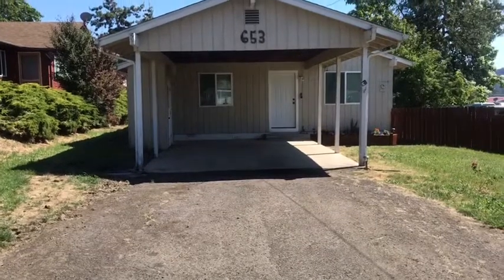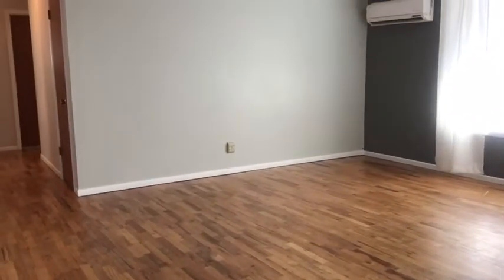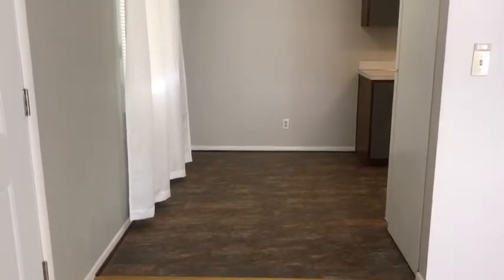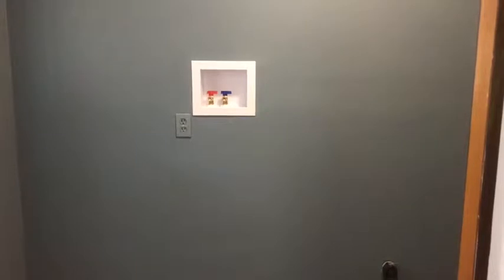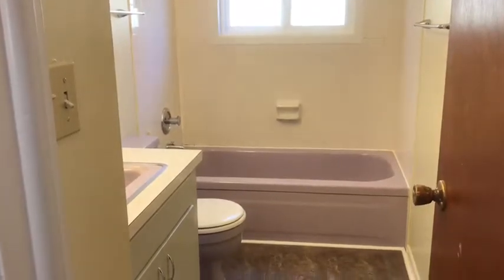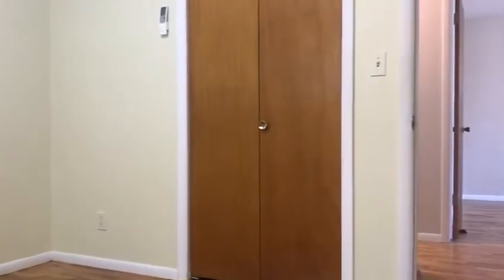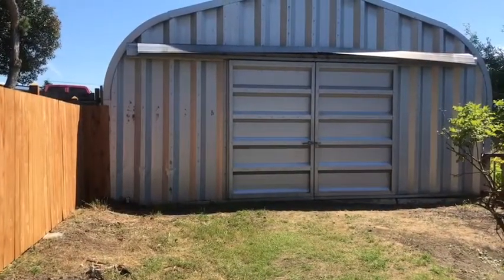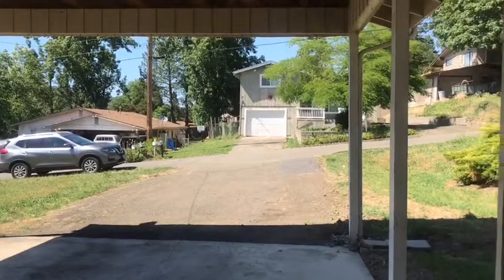Roseburg Three Bedroom Home for Rent by Pioneer Management 653 Clover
for more information on Pioneer Management Inc. PioneerManagementInc and if you need professional property management in Eugene and Roseburg Oregon! To see another available rental property in Eugene go You can also call us or visit our office at

Pioneer Management Inc.
66 Club Suite 200, Eugene, OR 97401

Pioneer Management Inc.
722 SE Cass Ave Roseburg, OR 97470

Three bedrooms, one bath home in Roseburg. Home features beautiful wood floors, a spacious, open living room, a kitchen equipped with a stove and refrigerator and washer dryer hookups for laundry. Ductless heat pump and A/C plus covered carport. Within walking distance to Joseph Lane Middle School. Sorry, no cats allowed.

Features at a glance:
-Three bedroom
-One bath
-Ductless heat pump (electric heat and a/c)
-Wood floors
-Vinyl Floors
-Blinds
-Formica countertops
-One level
-Carport
-Shop
-Washer and dryer hookups
-Approximately 1040 square feet

Appliances included:
-Stove
-Refrigerator

Leasing information:
-Contract Type: 12-month lease
-Utilities paid by owner: sewer
-Utilities paid by tenant: electric, water, garbage

Pets:
-Yes, no cats
-$500 additional security deposit required for each pet
-No aggressive breeds.

Nearby Schools in Roseburg:
-Fir Grove Elementary
-Joseph Lane Middle
-Roseburg High

*All information is deemed reliable but not guaranteed and is subject to change.*

Can you see yourself living in this wonderful rental house in Eugene or Roseburg? and give our professional Eugene or Roseburg Oregon property managers a call today! Know someone who might be interested in this PioneerManagementInc instead?

Experience only the best and professional Eugene or Roseburg Oregon property management with us at Pioneer Management, Inc. Learn more about us and our services

Pioneer Management Inc.
66 Club Rd Suite 200, Eugene, OR 97401

Pioneer Management Inc.
722 SE Cass Ave Roseburg, OR 97470